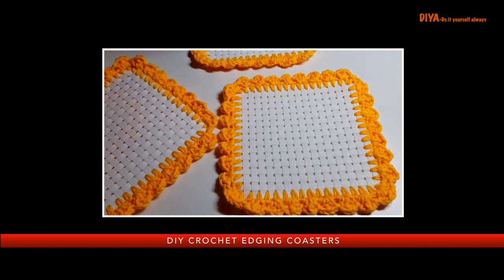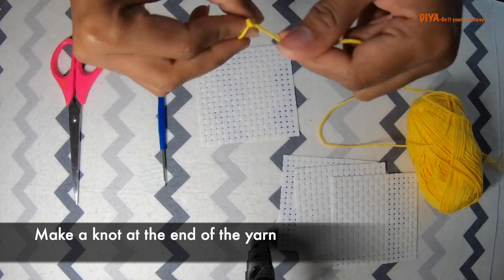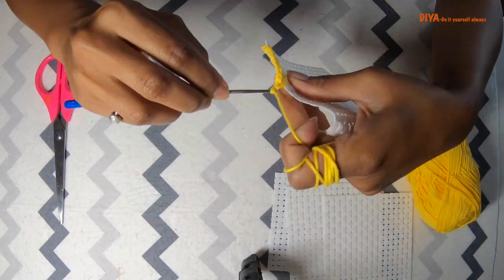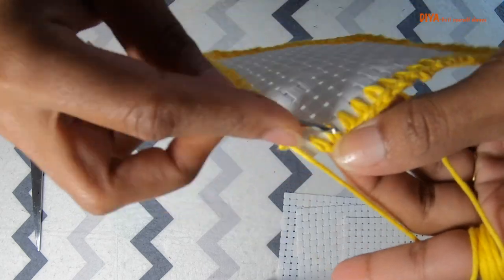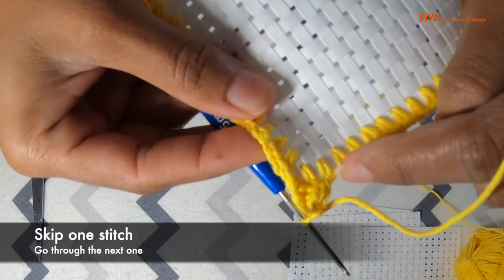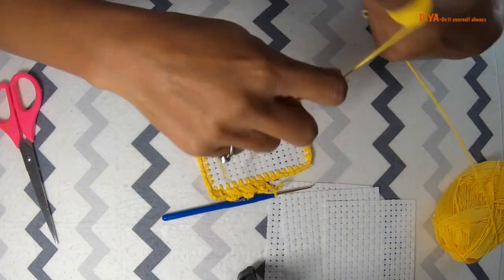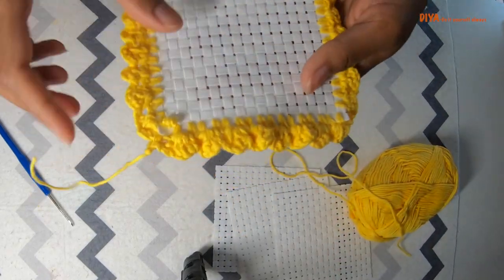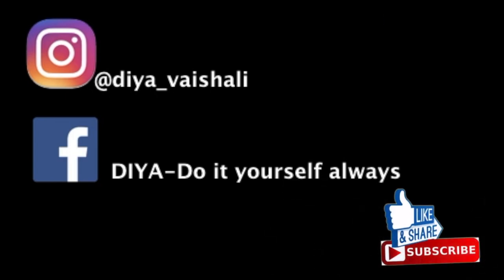DIY Crochet edging coaster | How to make a Crochet Coaster with Shell Edging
This video is about DIY Crochet edging coaster

How to make a Crochet Coaster with Shell Edging.
Fun DIY projects for the family,  gift giving ideas.
Washable coasters.
Looks really pretty.
This simple coaster can be make by a crochet beginner. Must have a basic crochet skills to create this coaster.

In this video you will learn how to make tea coaster or drinking coaster.

We use coasters to protect our furniture against moisture and stains. They can be beautiful accessories on a table if you’re willing to spend some time making them on your own.
Making these coasters is very simple.

Editing: Imovie